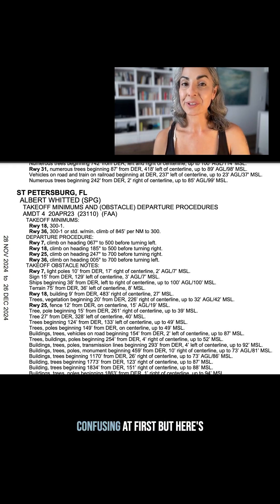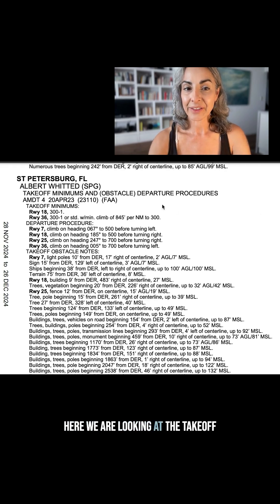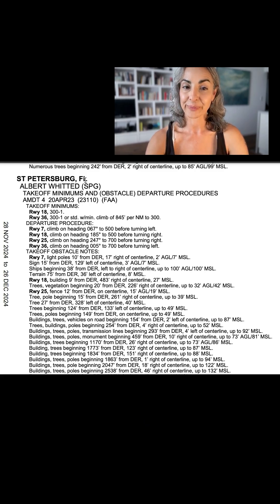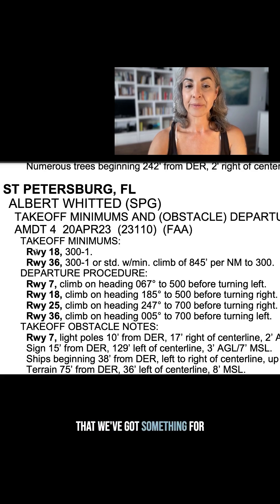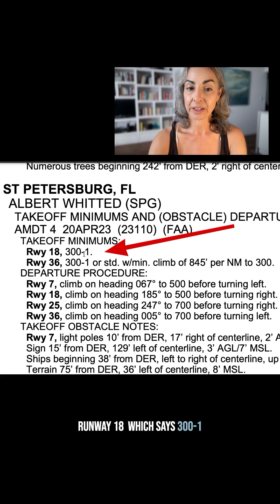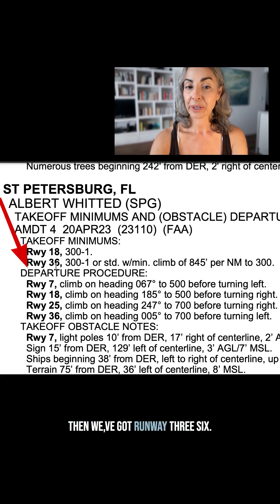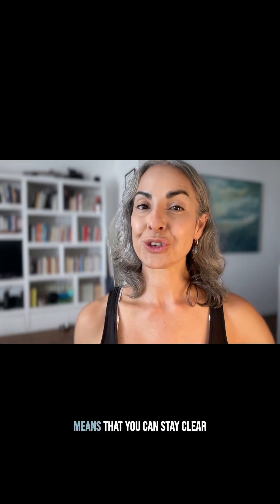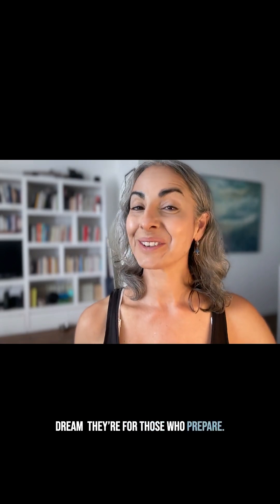Takeoff Minimums Explained: Decode Your Departure Like a Pro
Takeoff minimums might seem confusing, but they’re crucial for safe departures. ✈️ Learn how to decode the numbers for Albert Whitted Airport (SPG) in St. Petersburg, Florida, and ensure your takeoffs are obstacle-free. 🛫 Ready to take your aviation knowledge to the next level? Watch now!

 by Advanced and Instrument Ground Instructor, Inaia.

Recommended Reading for Student Pilots:

Paper back copy of the Pilot’s Handbook of Aeronautical Knowledge:

Paperback copy of the Airplane Flying Handbook:

Stick and Rudder by Wolfgang Langewiesche:

The Killing Zone by Paul Craig :

Weather Flying by Robert Buck :

Inexpensive Aviation Headset I like using: